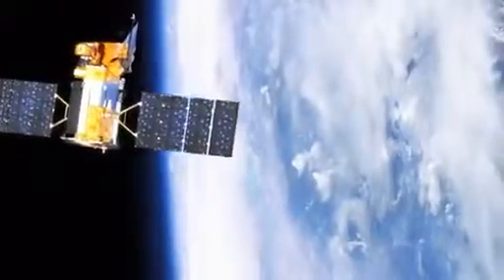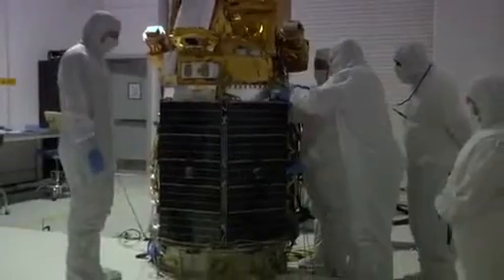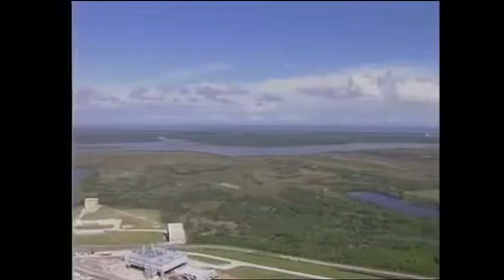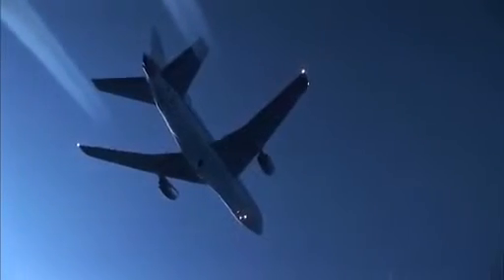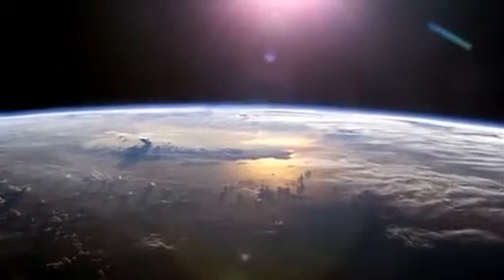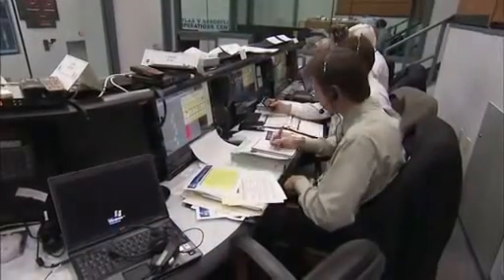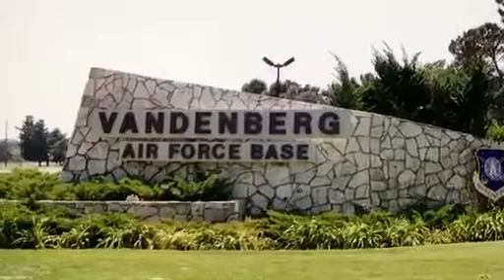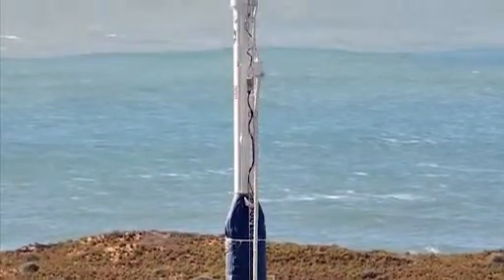Glory Mission Overview